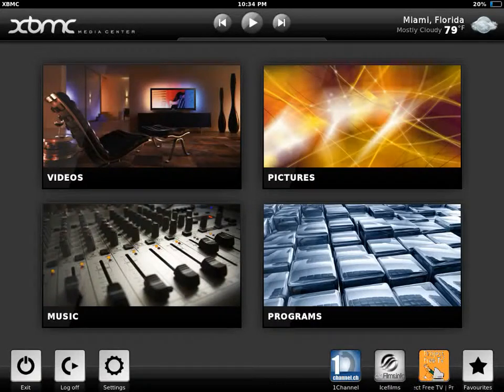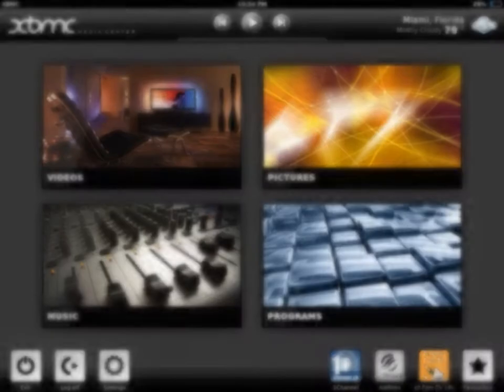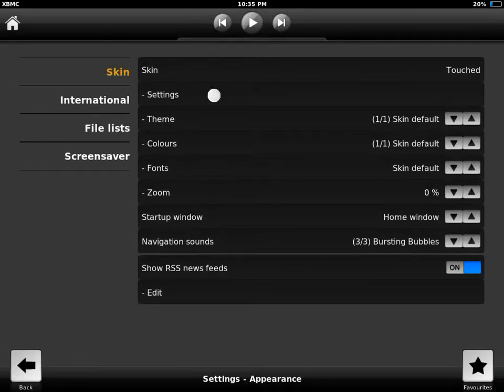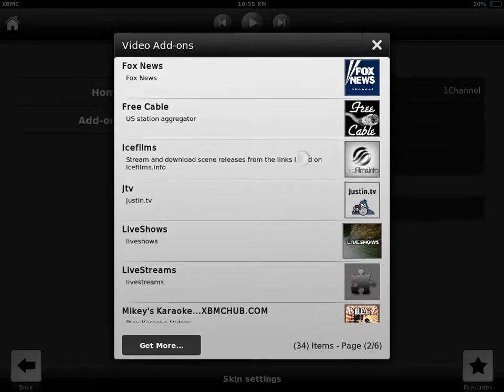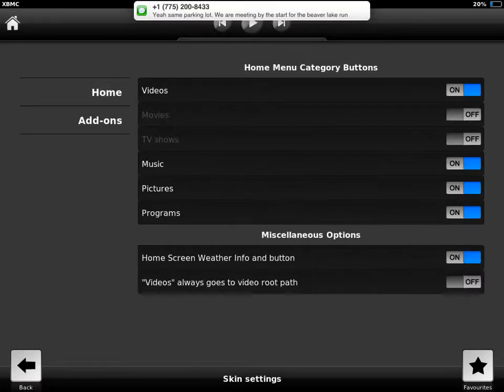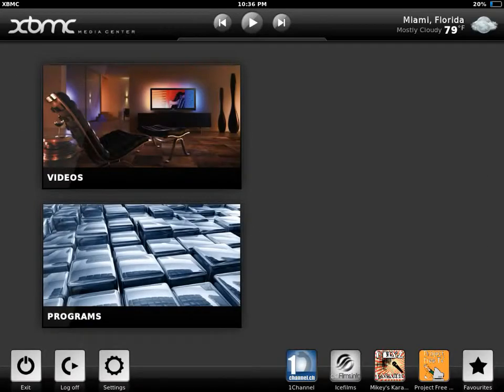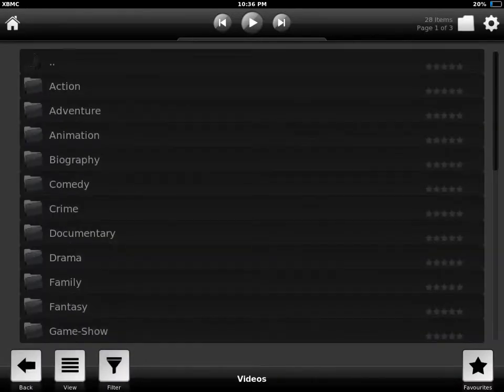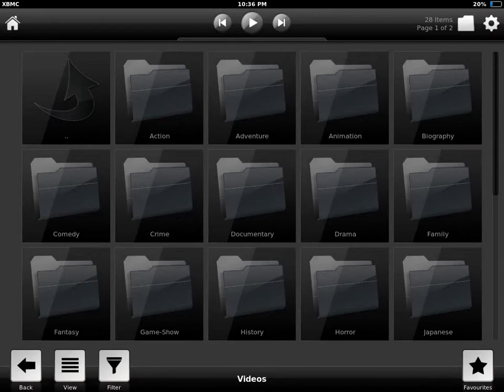XBMC Touched skin Shortcuts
How to add your favorite video sources directly to the home screen on your "Touched" Skin for XBMC. This will work on you iPad, iPhone, and iPods.